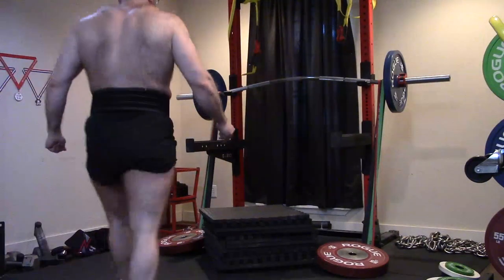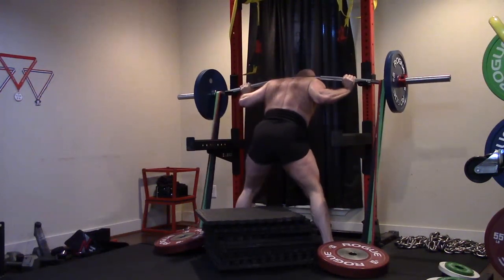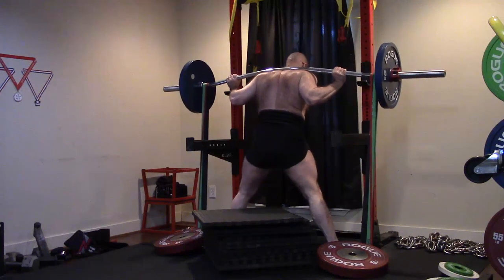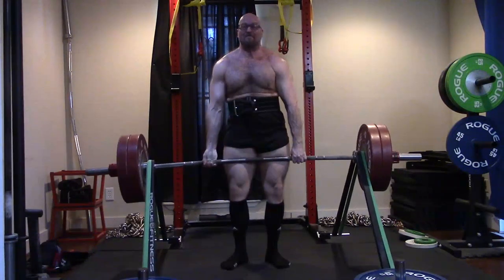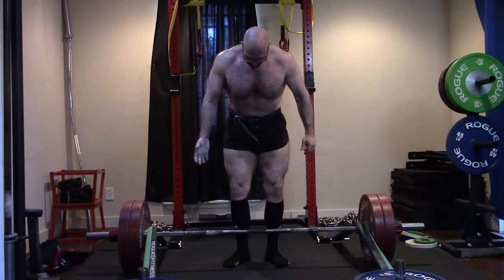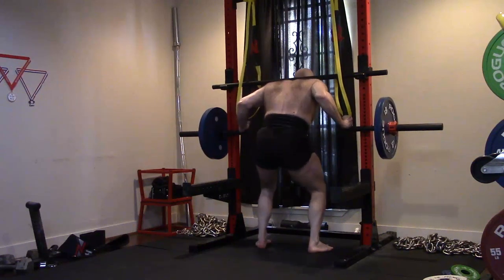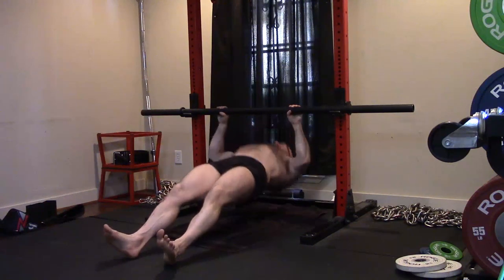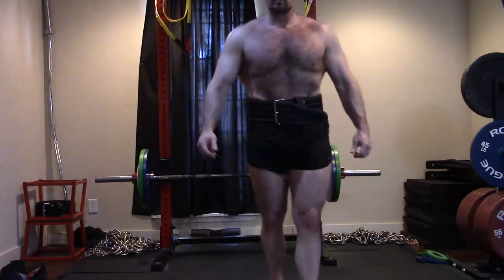7-10-2020 Orc Mode Training - Dynamic Effort Squat & Deadlift Day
Today's Training Session:
-Speed Box Squat 13" Box with Buffalo Bar: 8x2 + 195 lbsbands
-Speed Deadlift: 6x1 + 250 lbs bands
-Cambered Bar Good Mornings: 1x10, 1x17
-Axle Bar Inverted Row: 5x15
-Barbell Shrug: 3x15
-Glute Ham Raise 3x20
-Reverse Hyper: 5x10
-Axle Bar Curls: 5x10